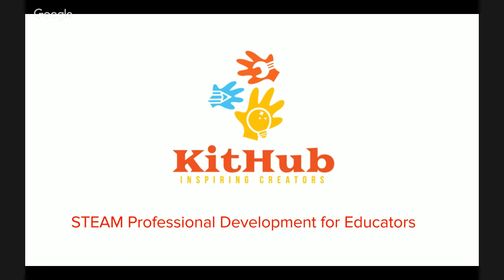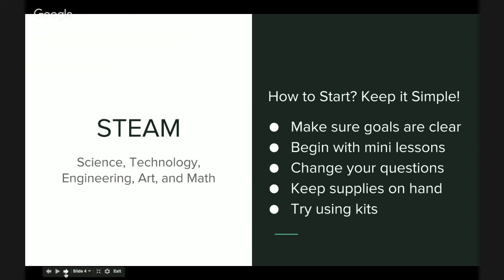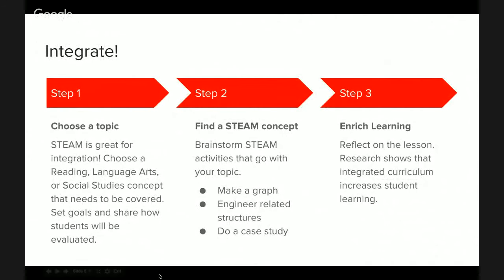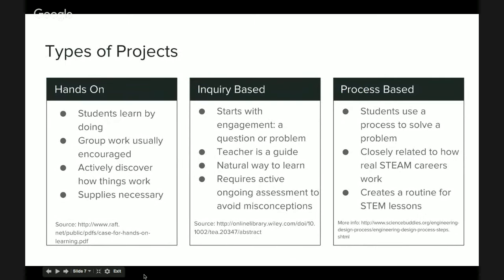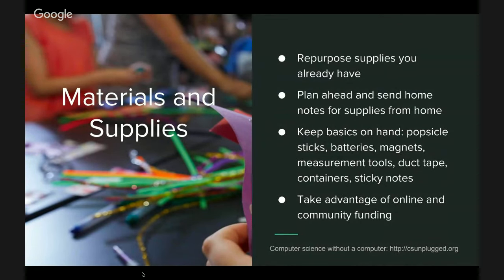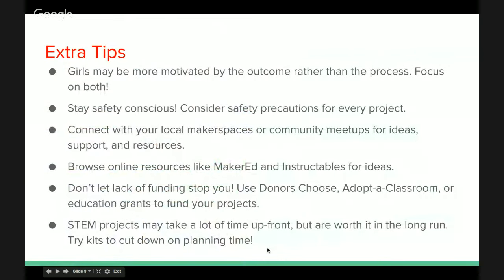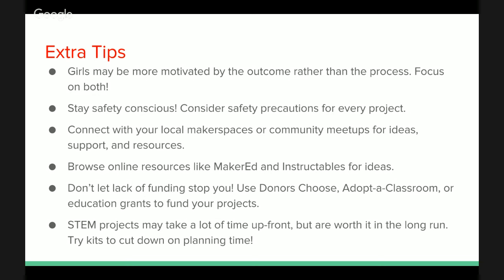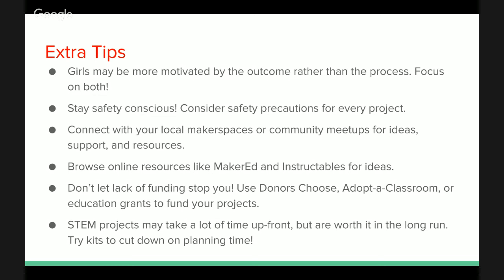STEM Professional Development for Educators: Getting Started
KitHub: Getting started with STEM

Learn how to incorporate STEM into your classroom or afterschool setting. This deck covers materials, lesson plan approach, how to engage girls, where to find projects and more.